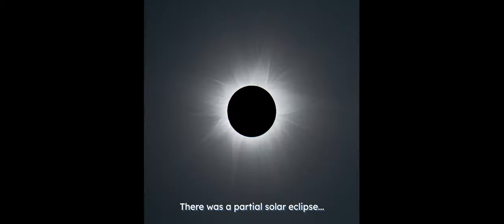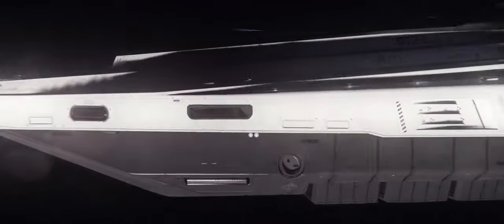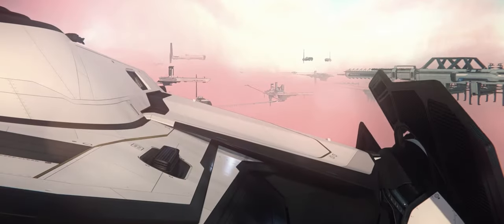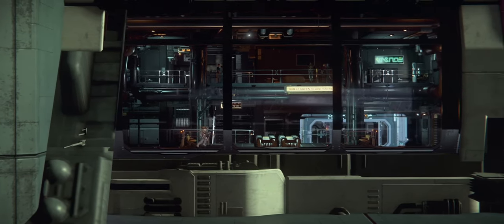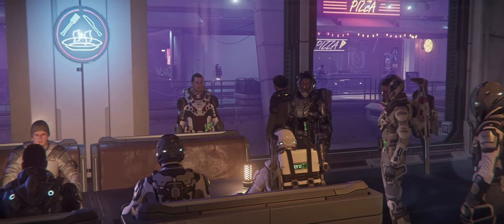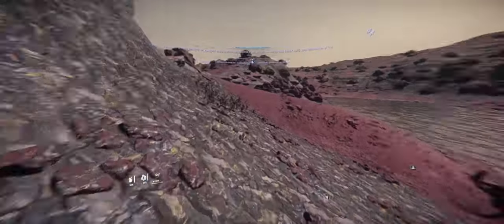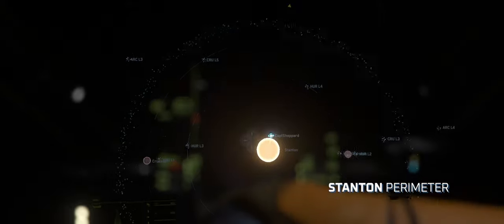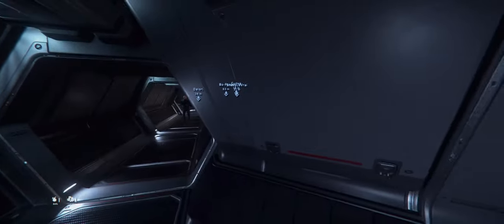Star Citizen In-Game Documentary: How Immersive Can Exploration Be?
On June 4th, 2952, Crane Expedition set out to the end of Hurston's Umbra zone and witnessed a spectacular annular eclipse. The team of 12, aboard a single Carrack vessel, "Anya", recorded their experiences and their journey.

The mission took off from a carefully picked launch point on an ocean island. After missing out on the first geosynchronous decoupling window, the team finally arrived at the destination after ten and a half hours.

Crew Member:
Captain – Bo-Fone
Archivist – Delori
Journalist – Lapernum
Medic – DrEntropy
Loadmaster – DelirusRex
Scientist – Curva
Crew – Falcor
Crew – GrakePCH
Crew – SnakyLeVrai
Crew – watbulb

Cloudsystem - Mr. Holiday
Audiocalm - Sad Moments
Finval - Old Forest
Motion Productions - New Opportunities
Enrize - Evening Air
Decibel - Depth
Alexey-anisimov - Information Flows
Colinroot - Planet Zero
Rage-sound - Secrets Of The House On The Hill
Redlionproduction - Beautiful Moment
Recproduction - Autumn In Fall
Alexey-anisimov - Harmony With The World
Alivesound - A Way To The Top

All funding goes to the production of the exploration series.